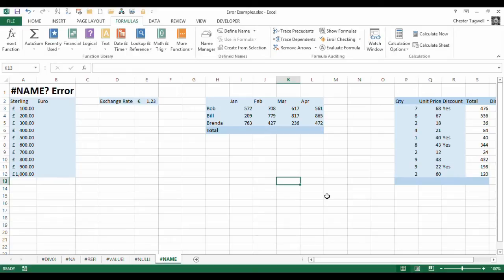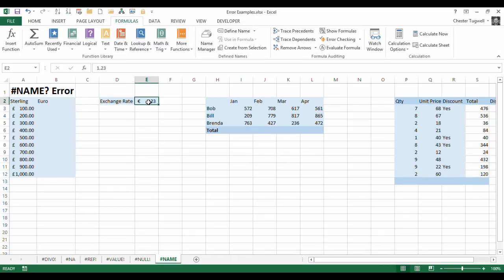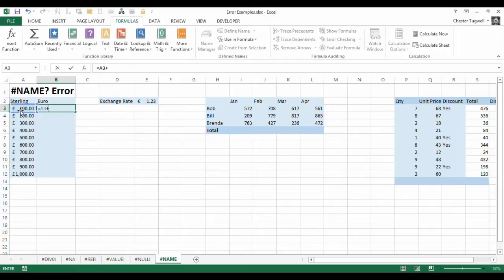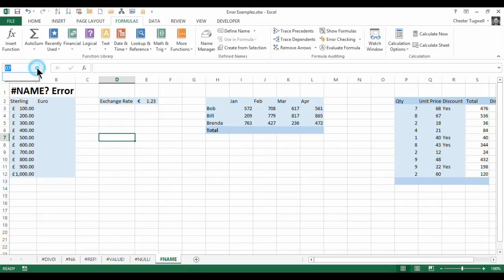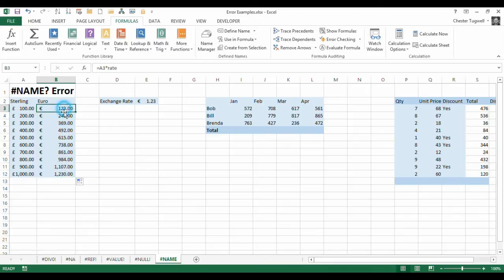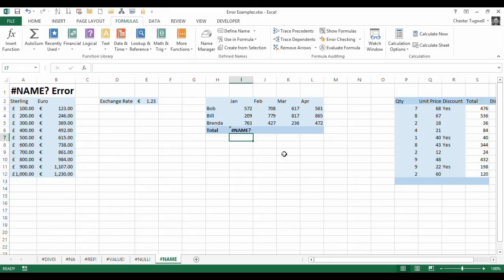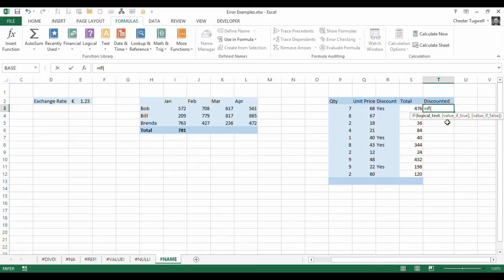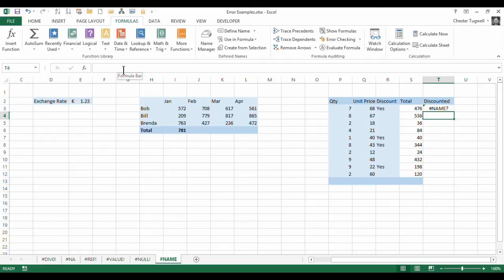Understanding Excel's NAME? Error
UNDERSTAND & FIX EXCEL ERRORS: Download our free pdf
Learn how to fix these errors: DIV/0!, N/A!, NAME?, NULL!, NUM!, REF! & VALUE!

The NAME? error appears when you are referring to a named range that does not exist. You may have mistyped a name or a function name or you may have referred to a text value within a formula without enclosing the text in double quotation marks.